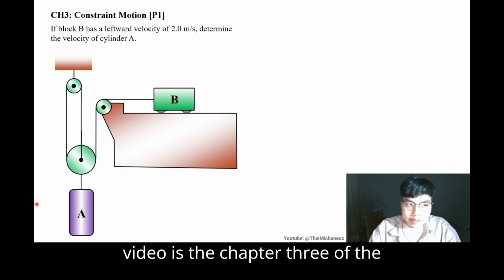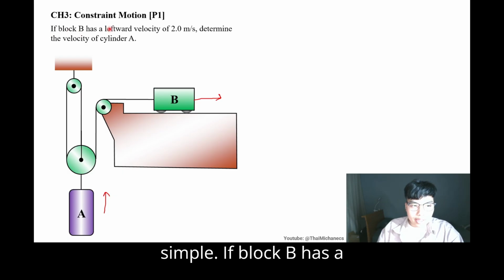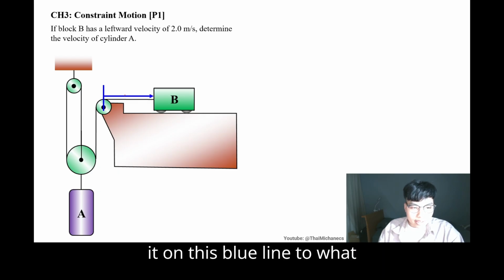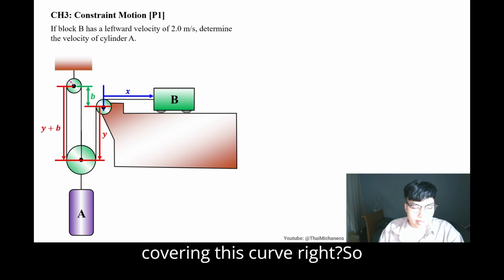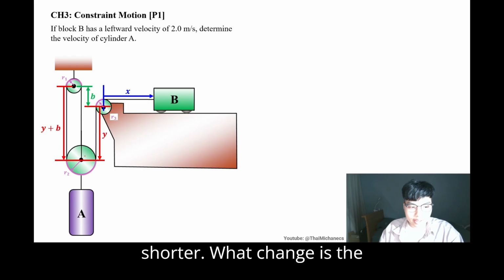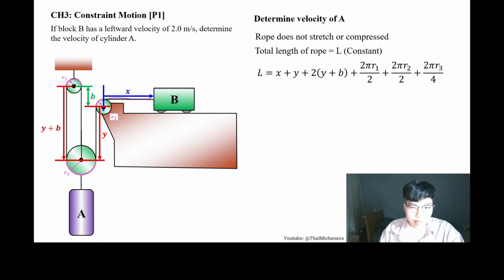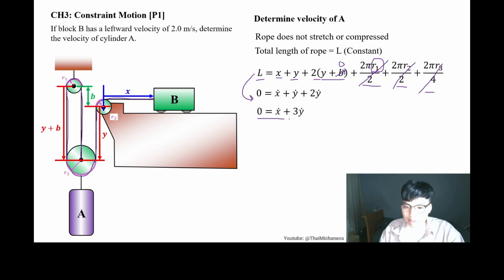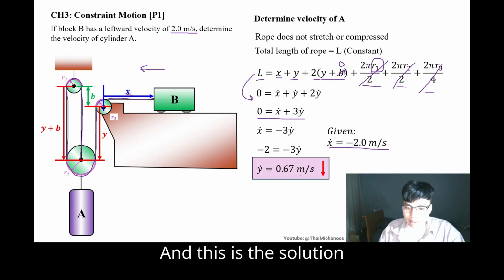Constraint Motion Explained | Engineering Dynamics CH3 - P1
In this first video of Chapter 3: Constraint Motion, we solve a pulley system problem to find the velocity of a hanging cylinder. Given the known motion of block B, we apply the constraint of rope length to relate the velocities of the two objects. This is a classic example to introduce the concept of constraint relationships in systems with pulleys and ropes.